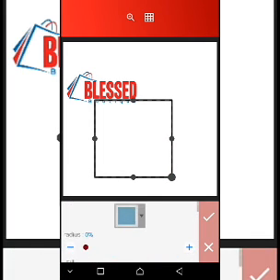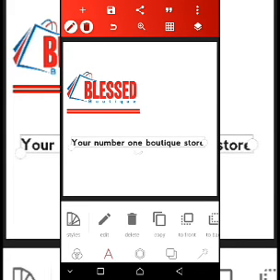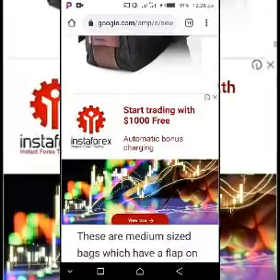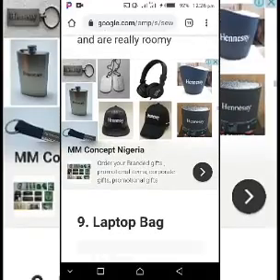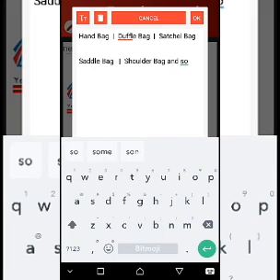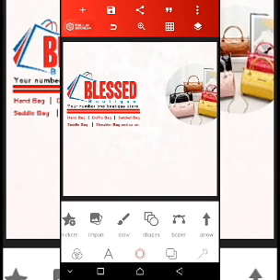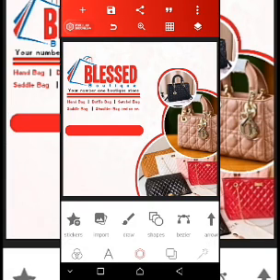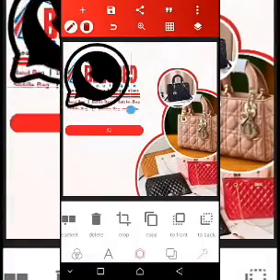W.G MEDIA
Bag boutique flyer design
Simple flyer design